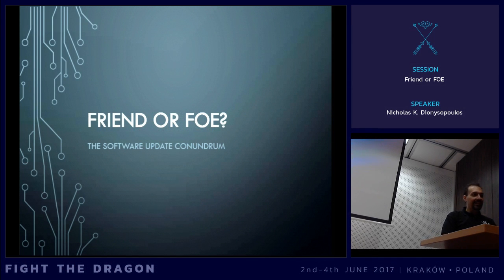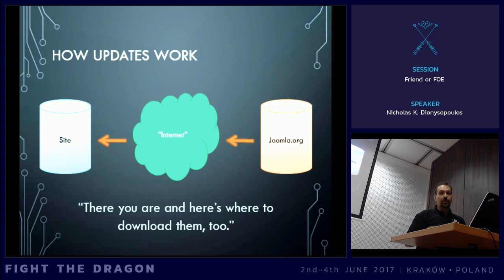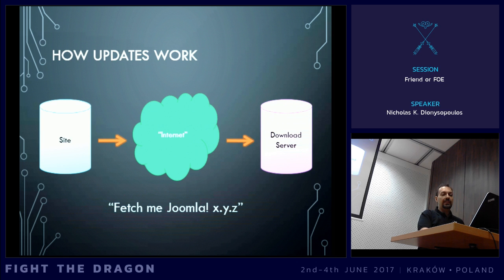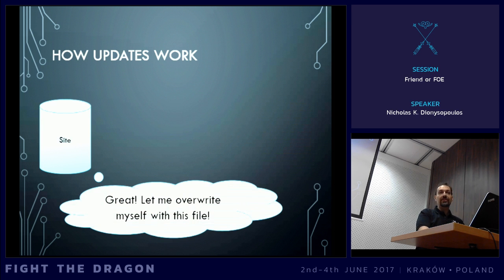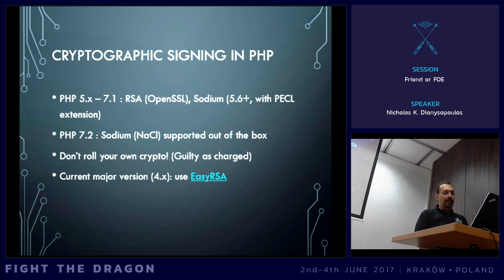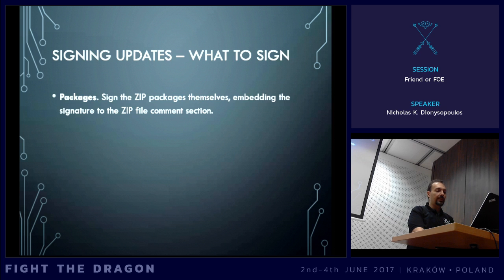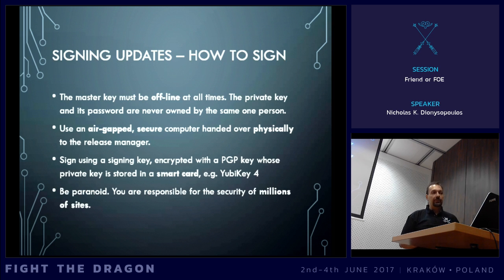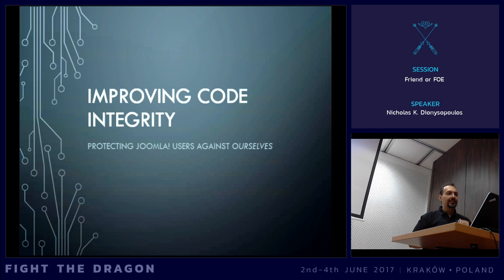JAB17 - Friend or FOE: the software update conundrum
by Nicholas Dionysopoulos

Your CMS just notified you that there's an update for an extension you are using due to security reasons. You install it happily and go about your way, resting assured that your site is now better protected against hackers. What if I told you that your site just got hacked instead?

In this session we'll talk about core and extensions update security, public key cryptography and how we could make Joomla! a forerunner in update security - without even breaking a sweat or backwards compatibility.